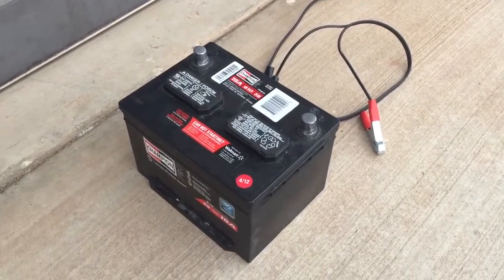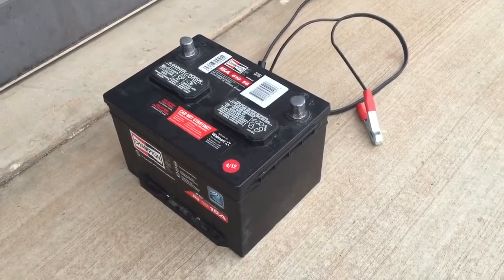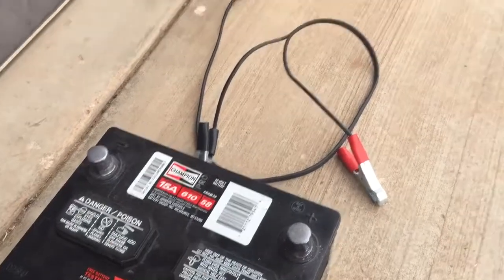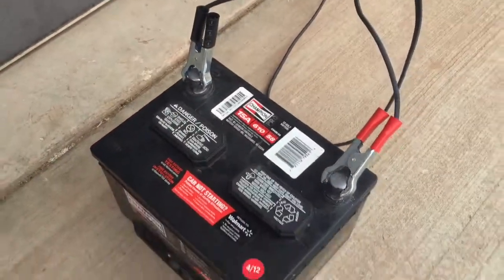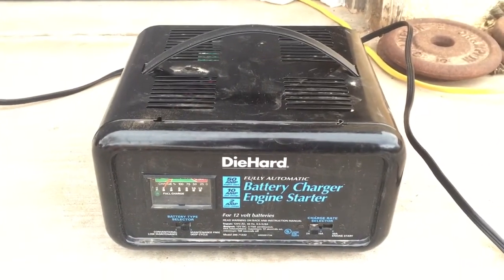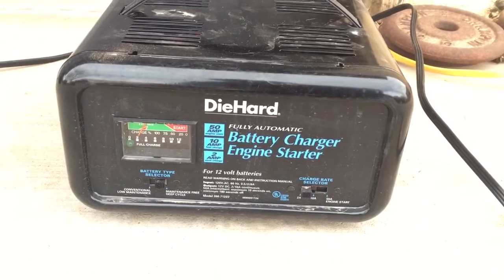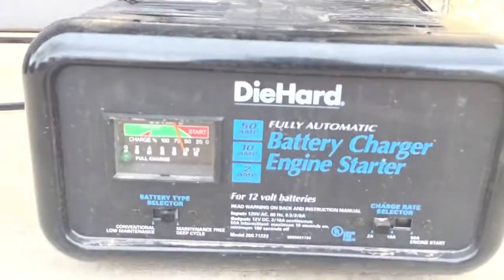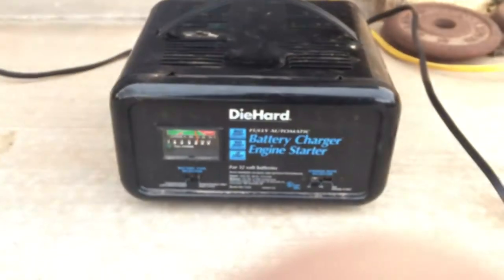How to charge an automotive car battery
For the most part, charge on 12V at 2 amps over a long period of time for best results. It's hard to be patient when you want your battery charged now, but that the best way to maintain the battery